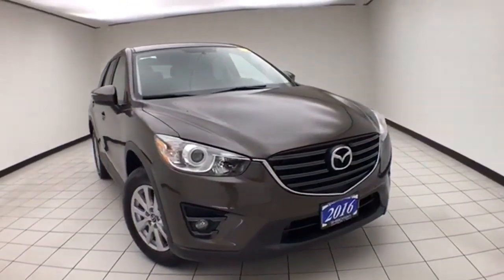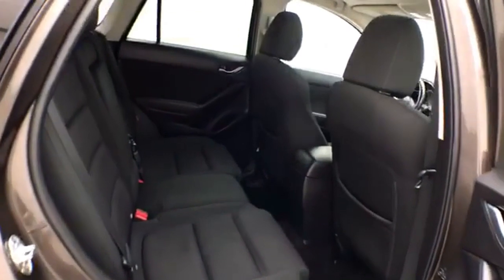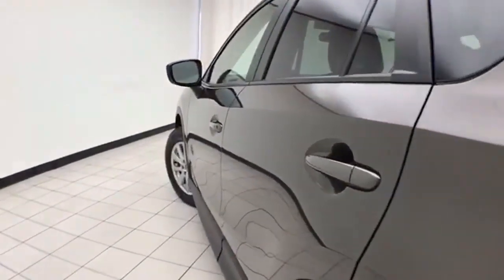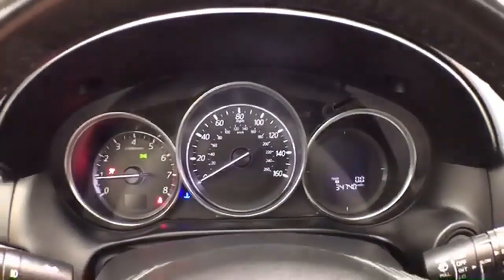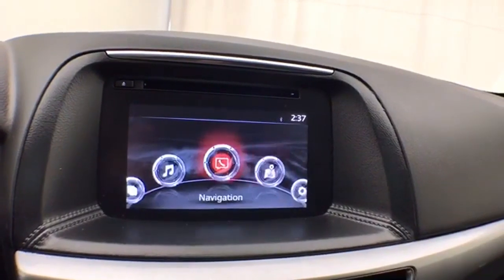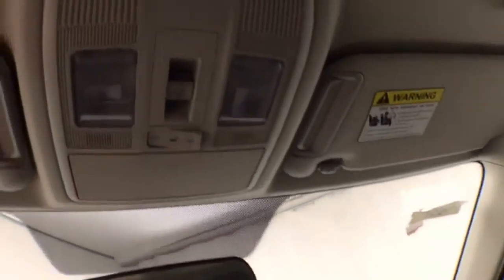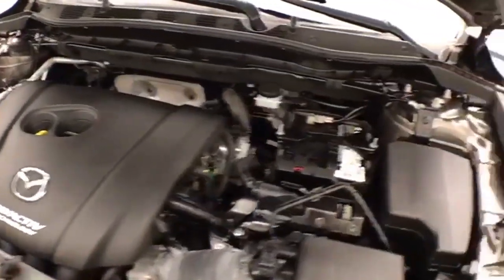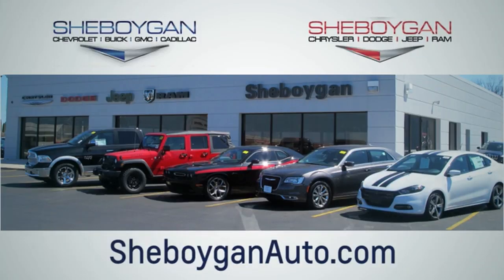Used 2016 Mazda CX-5 WISCONSIN, WI E1837X - SOLD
Year: 2016
Make: Mazda
Model: CX-5
Trim: Touring
Engine: 4 Cyl. 2.5 L
Transmission: Automatic
Color: Titanium Flash Mica
Interior: Black
Mileage: 34699
Stock #: E1837X
VIN: JM3KE4CY8G0638095
Brown 2016 Mazda CX-5 Touring Local Trade, All Wheel Drive, Backup Camera, Sunroof/Moonroof, Bluetooth, Navigation System, Moonroof, Power Drivers Seat, CX-5 Touring, 4D Sport Utility, SKYACTIV 2.5L 4-Cylinder DOHC 16V, 6-Speed Automatic, AWD, Black w/Cloth Seat Trim, Bose 9-Speaker Audio Sound System, BOSE/Moonroof Package, Power Sliding-Glass Moonroof w/Interior Sunshade. 24/30 City/Highway MPGThree dealerships two locations, one goal to be your dealer! At Sheboygan Chevrolet Chrysler, we walk it, with pride! Our Sales personnel are non-commissioned, which means we pay their wages, not you!Reviews: * Sporty driving feel that makes you feel secure while cornering; engines earn great fuel economy; spacious seating in both rows; many desirable safety features. Source: Edmunds * Introducing a feat of engineering previously thought to be impossible: the crossover without compromise. Not only does the CX-5 offer confident driving, all-weather capability, spaciousness and advanced features, but it does so with amazing highway MPG. CX-5's aerodynamic curves and sloping roofline reduce wind turbulence and allow for the vehicle's weight to be distributed toward the rear axle for increased stability. CX-5 is packed with advanced features that adjust to your driving needs, such as available rain-sensing windshield wipers, heated side mirrors, and 17 to 19 inch aluminum alloy wheels fitted with all-season tires. CX-5 features two transmission options: the ultra-responsive 6-speed manual and the 6-speed Sport automatic. With CX-5's SKYACTIV-G 2.0L engine it produces 155hp and an impressive 150 lb-ft torque delivering up to an EPA estimated 35 MPG hwy with manual and 32 with automatic transmissions. For extra power and torque, upgrade to the surprisingly fuel-efficient 2.5L SKYACTIV-G with 184hp. The 2.5L also allows for the option of AWD. The CX-5 blends sophisticated details, like available double stitched premium leather trimmed seats, a power moonroof, and ample passenger and cargo volume (64.8 cubic feet) to create a stylish all-purpose cabin. Crisp, immersive sound is delivered through an available 9 speaker Bose Centerpoint Surround Sound System with AudioPilot noise compensation technology. Connect your iPod or other MP3 device with the USB audio input or auxiliary jack. CX-5 offers available HD Radio, Pandora Internet radio connectivity and SiriusXM Satellite Radio. The available fully integrated navigation system is above dash and can be easily controlled by the conveniently located knob by the armrest. Source: The Manufacturer Summary

Address:
3400 South Business Drive